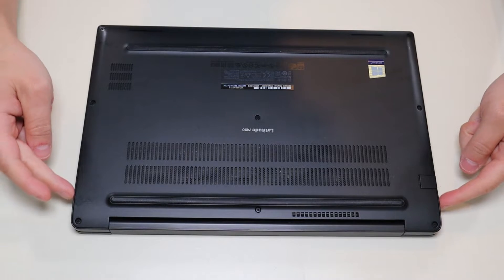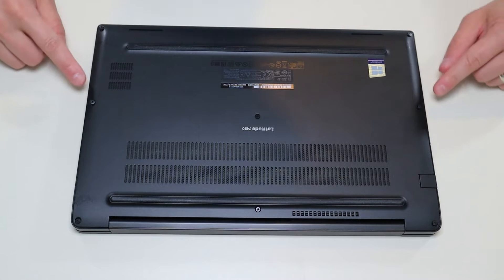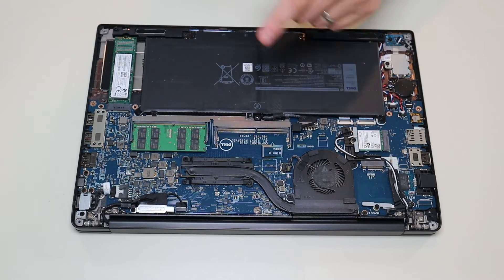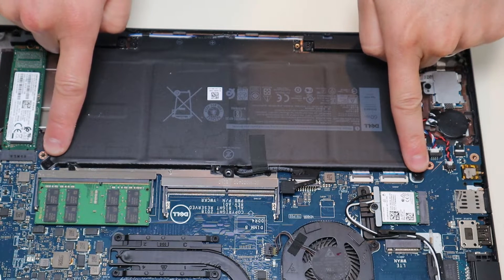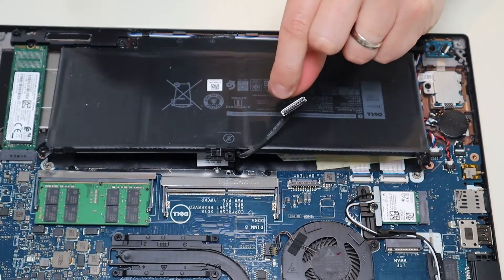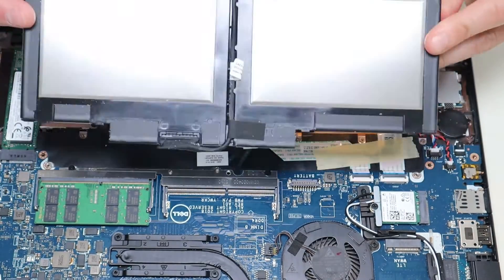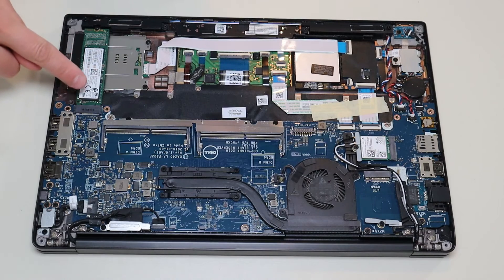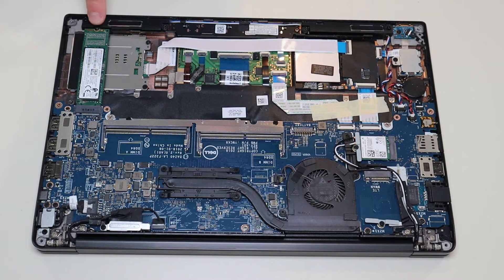How To Replace Upgrade SSD Storage for Dell Latitude 7490 Laptop Computer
In this video, I will show you how to safely access the SSD / Storage in your Dell Latitude 7490 laptop computer.

Related Links:
Latitude 7490 Repair Tools & Replacement Parts List

FAQ's
SSD Info:  M.2 Port,  NVMe,  Gen3

(updated 07/25)